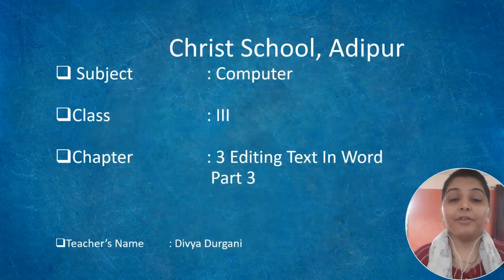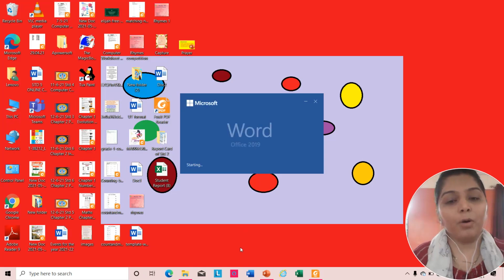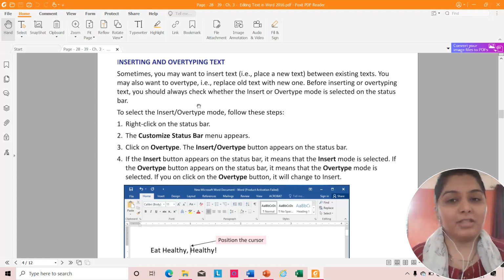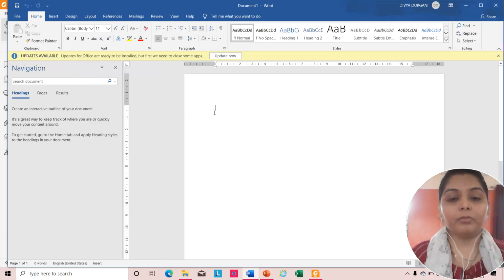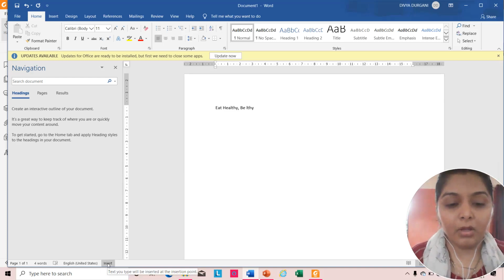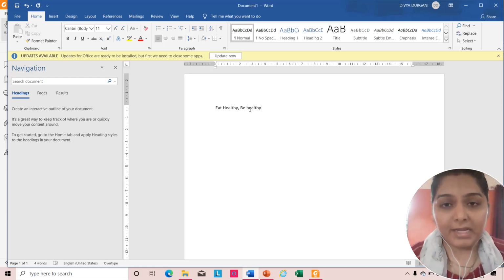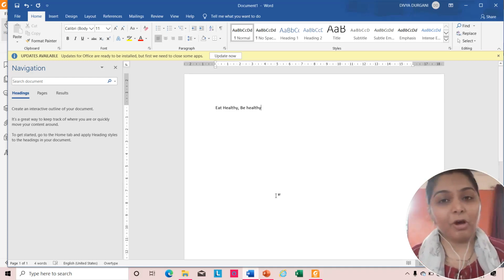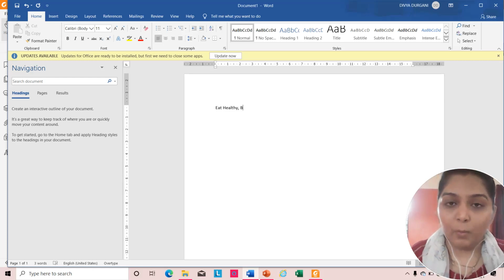27/07/21 GRADE : 3 // COMPUTER // CHAPTER : 3 (PART 3)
GRADE : 3 // COMPUTER // CHAPTER : 3 (PART 3)